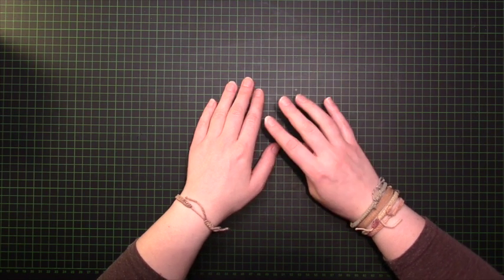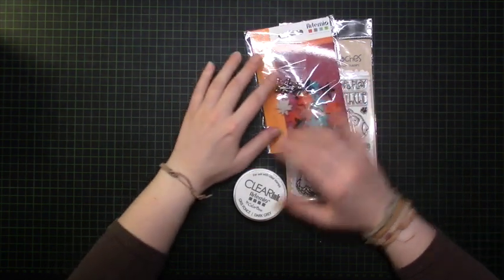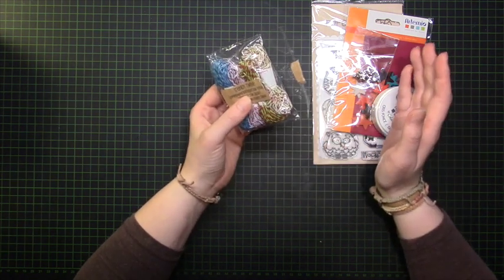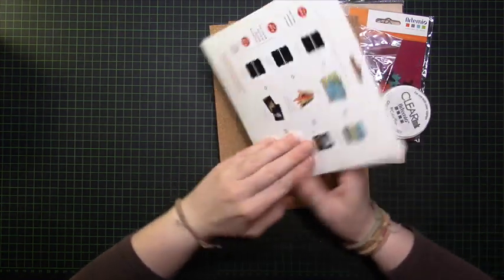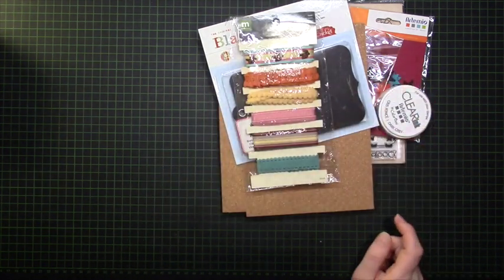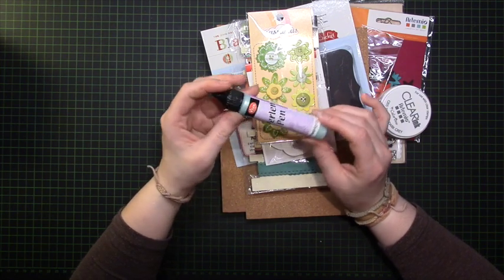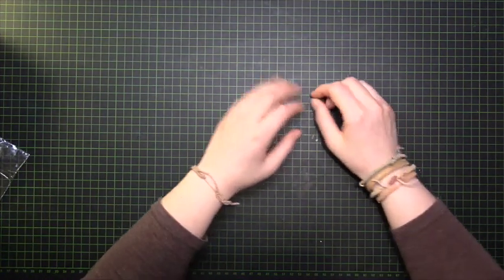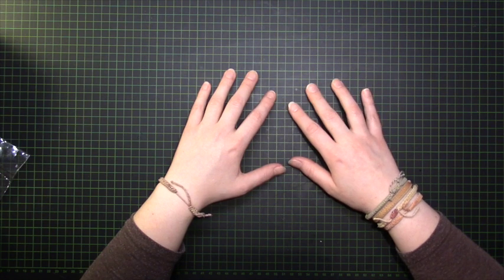Advent Calendar Winnerday!